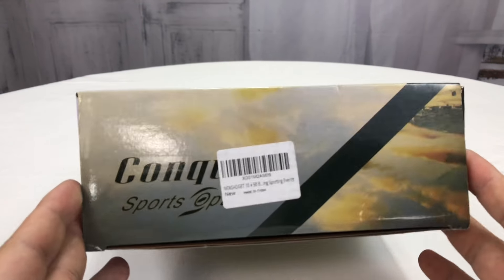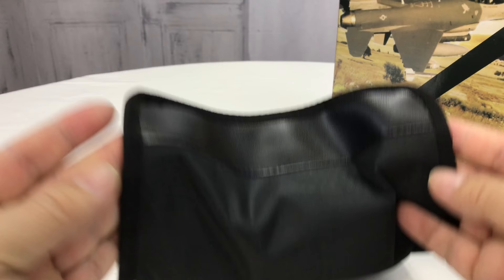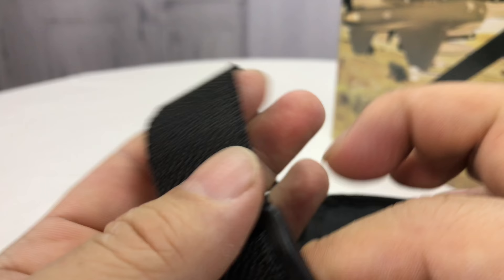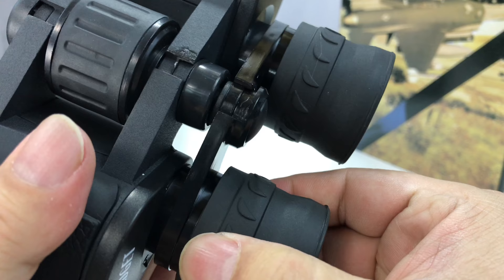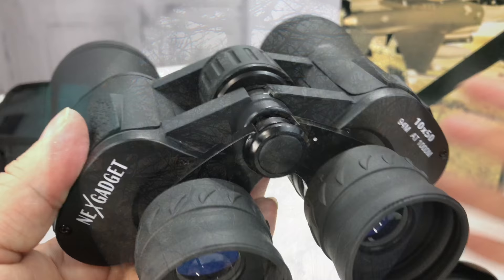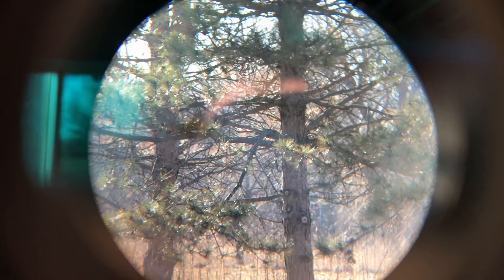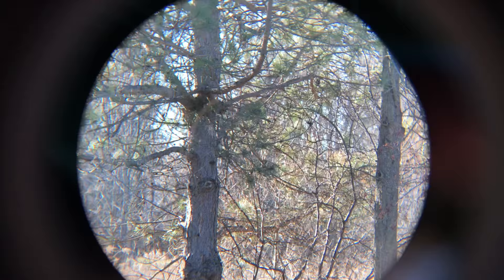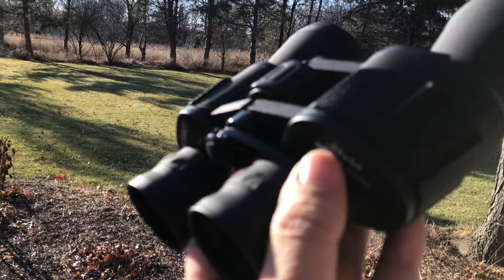10x50 Porro Prism Binoculars Review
NEXGADGET
NEXGADGET 10 x 50 Binoculars for Adults Bird Watching Porro Prism Durable Clear Telescope With Fully Multi-Coated Lens for Outdoor Traveling Sightseeing Hunting Wildlife Watching Sporting Events

POWERFUL BINOCULAR: 10x magnification and 50 mm objective diameter provide detailed and steady up-close views of distant objects without worrying about your hand shaking.
FULL MULTI-COATING(FMC): Full Multi-coated lens with anti-reflection green film guarantees superior light transmission and brightness with increased contrast and resolution.
COMFORTABLE VIEWING EXPERIENCE: A durable rubber-armored coating ensures shock resistance and 22 mm eyepiece diameter with long eye relief (16 mm) allows for comfortable viewing even for those who wear glasses.
EASY TO OPERATE: Adjustable interpupillary distance, smooth right eye cup and center focus wheel make the binoculars easy to focus on the target clearly.
WIDE APPLICATION: Comes with hanging strap, backpack as well as flip-down lens caps for good protection, this binoculars is convenient to carry anywhere, perfect for hunting, camping, hiking, outdoor traveling, opera & concert, birdwatching, sightseeing, wildlife watching, sporting events etc.

NEXGADGET 10 X 50 Binoculars HUNTER Series

Your compact companion on nature trails and holidays
Indispensable instrument if you are interests in flowers, insects,bugs or butterflies etc.
NEXGADGET Binoculars will handle all your needs, easy viewing with an unsurpassed close focus!
Observe nature in its natural habitat without disturbing or missing the finest detail!

SPECIFICATION:
Magnification: 10x
Objective Diameter: 50mm
Eyepiece diameter: 20mm
Angular Field of View: 6 Degree
Field of View: 308ft/1000yds
Focus System: Center
Lens Coatings: Fully Multi-Coated
Prism(Bak-4/BK7): BK7
Prism Type(Roof/Porro): Porro
Exit Pupil: 16mm
Close Focusing Distance: 5m
Net Weight: 1.64lb
Dimensions of Product: 7.6 x 2.4 x 6.9 inch

FEATURES:
1.Twist-up eye-cups
2.O-ring sealed 100% waterproof/fogproof/dustproof construction
3.Long eye relief
4.Scratch-resistance coat
5.Wide angle viewing

APPLICATION:
Outdoors, Bird Watching, Climbing, Hiking, Sightseeing,
Traveling, Sport Game,Concerts,Star Gazing, Etc.

PACKAGE INCLUDED:
1 x Binoculars
2 x Lens Caps
1 x Nylon Carrying Case
1 x Neck Strap
1 x Cleaning Cloth
1 x Instruction Manual Expedition Money LLC
A Financial Wellness Program That Works